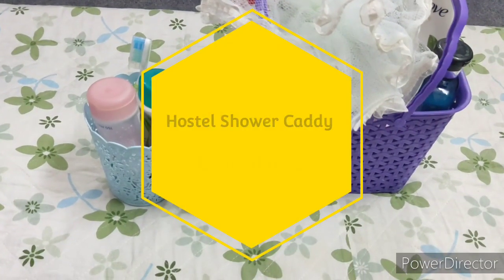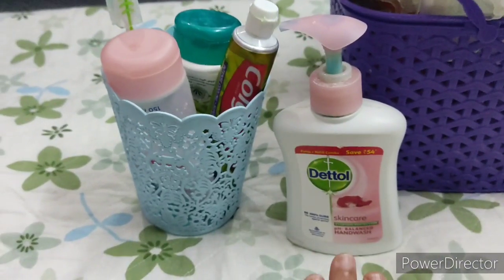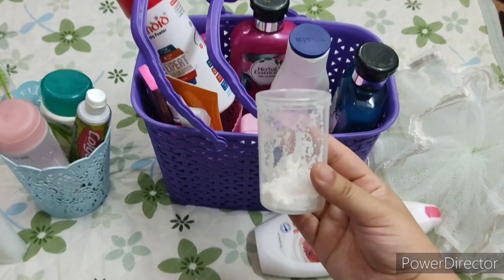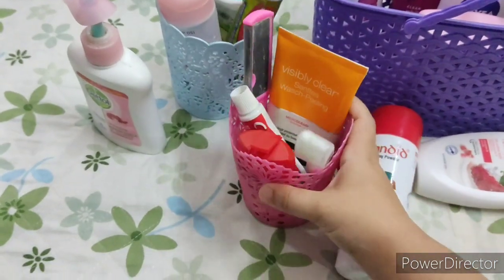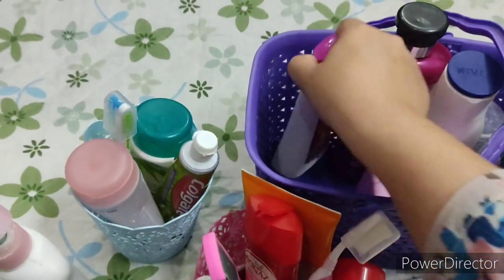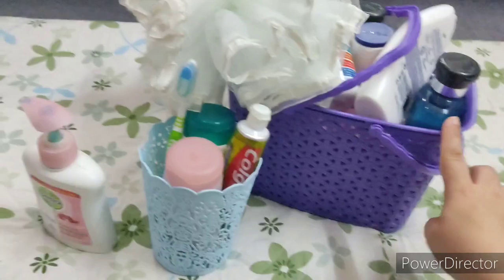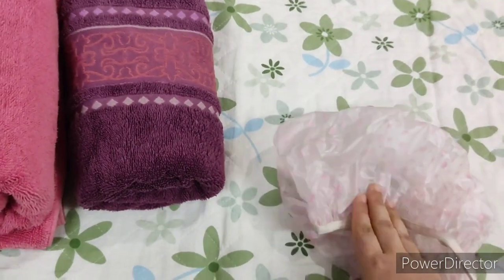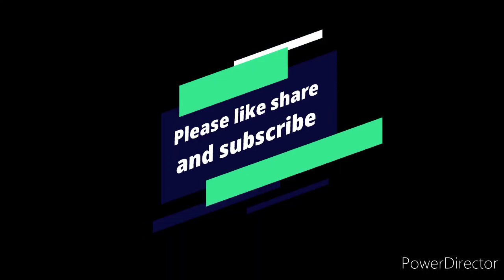Hostel Shower Caddy Essentials/How to survive a hostel washroom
Hi guys today we bring you a video on hostel shower caddy essentials.